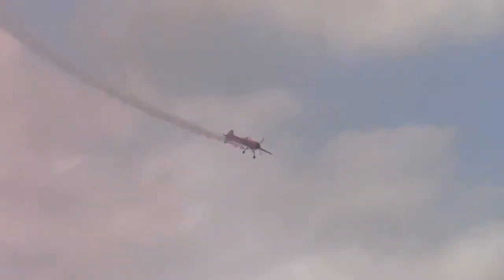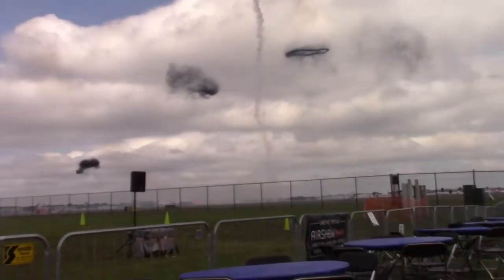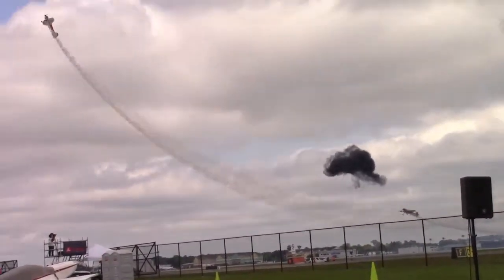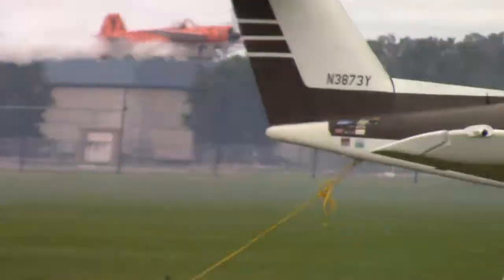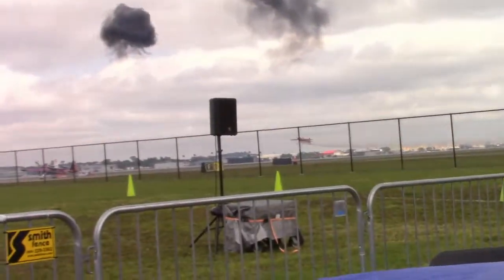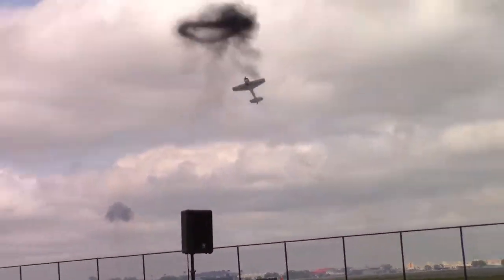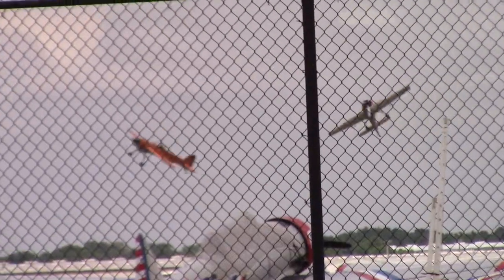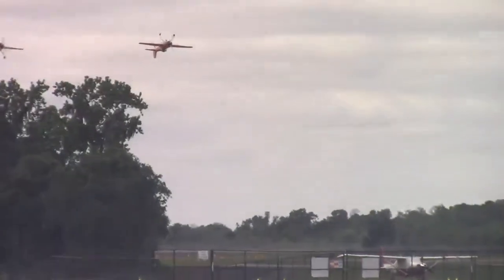Twin Tigers Display Sun N Fun Opening Day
I have actually never heard of seen these guys before but they were awesome sorry for the bad camera the sine was super bright and it was hard to see them through the camera